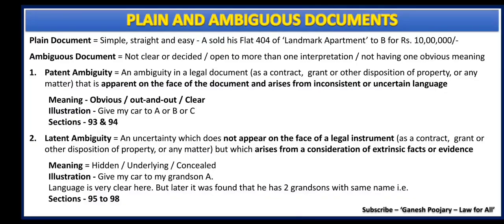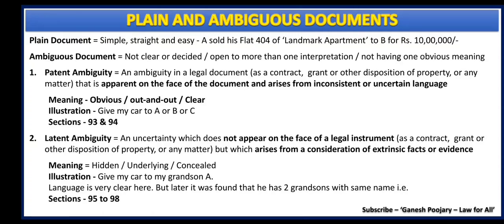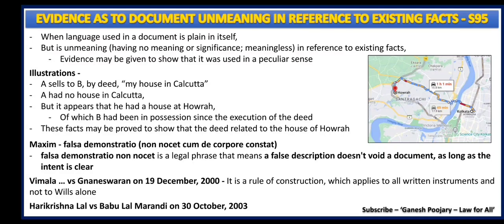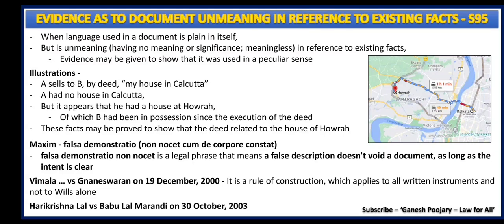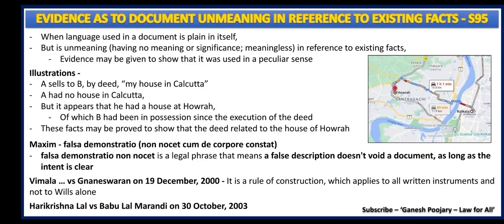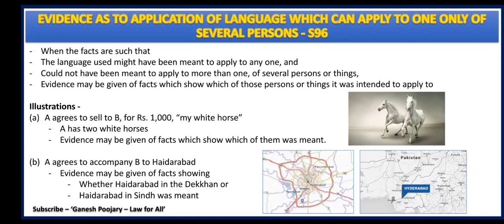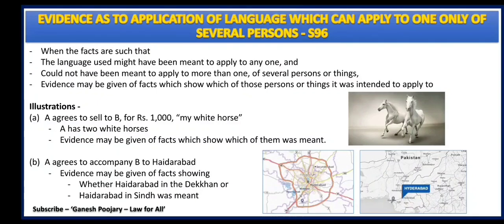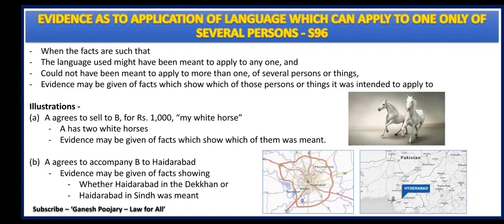Section 95 & 96 of Evidence Act | Latent Ambiguity (S 95-98) | Law of Evidence | Evidence Act, 1872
In this session, i have discussed Section 95 and 96 of Evidence Act along with Chart, Illustrations, Case Laws. The concept of Latent Ambiguity is covered under 4 sections i.e. 95, 96, 97 and 98 and in this Video part 1, i have covered the first two sections and in my next video i will cover the next 2 sections and visit Evidence Act playlist for the same. As Evidence Act is common among many nations, this can be referred by such students also. Hope helps.